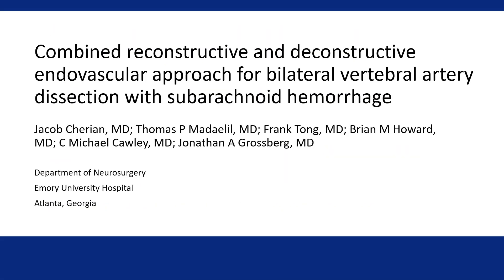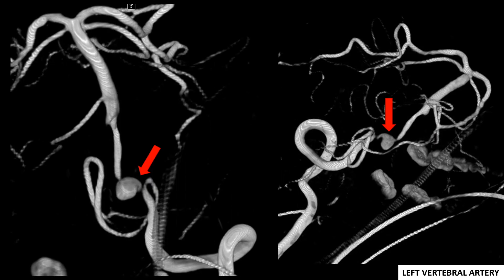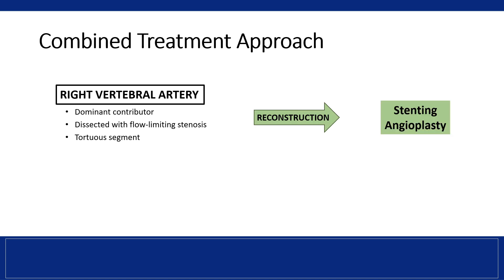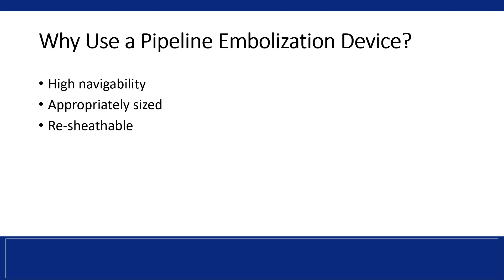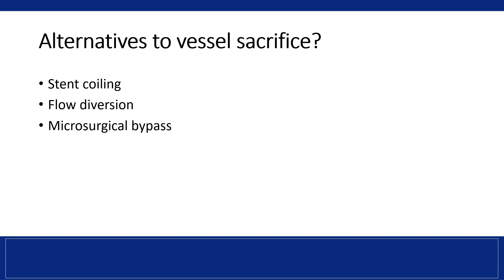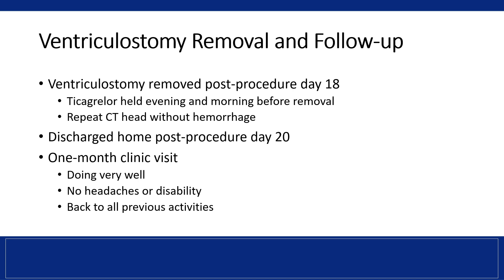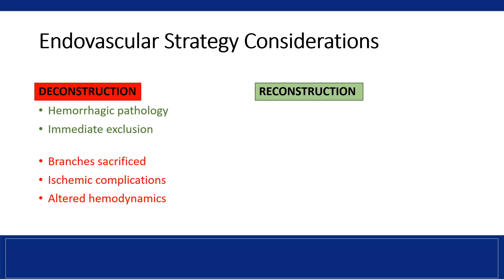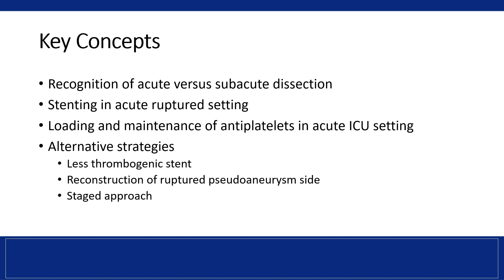Combined reconstructive and deconstructive endovascular approach for bilateral VA dissection w/ SAH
Jacob Cherian, MD, Thomas P. Madaelil, MD, Frank Tong, MD, Brian M. Howard, MD, C. Michael Cawley, MD, and Jonathan A. Grossberg, MD

Department of Neurosurgery, Emory University Hospital, Atlanta, Georgia

The video highlights a challenging case of bilateral vertebral artery dissection presenting with subarachnoid hemorrhage. The patient was found to have a critical flow-limiting stenosis in his dominant right vertebral artery and a ruptured pseudoaneurysm in his left vertebral artery. A single-stage endovascular treatment with stent reconstruction of the right vertebral artery and coil embolization sacrifice of the left side was performed. The case highlights the rationale for treatment and potential alternative strategies.